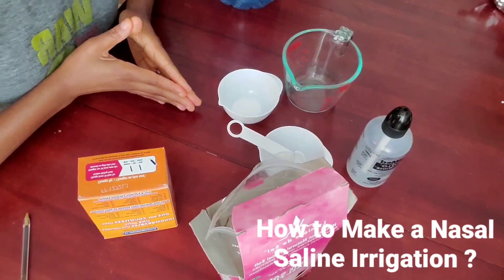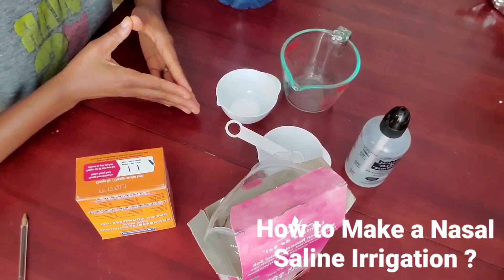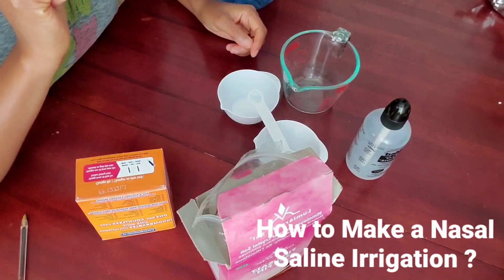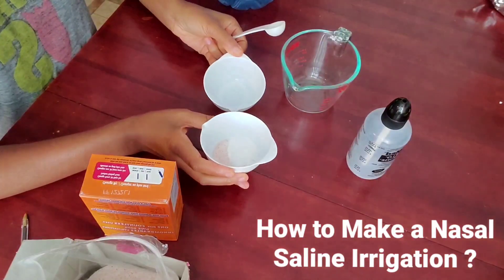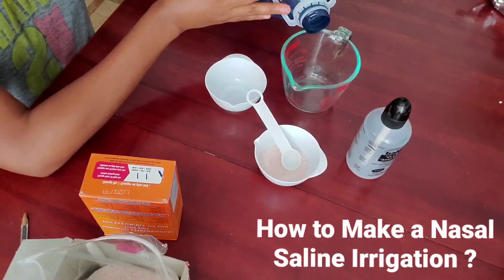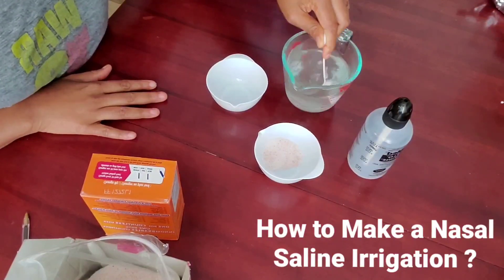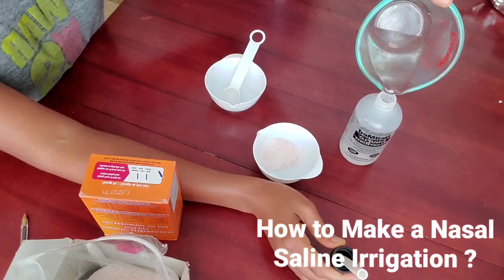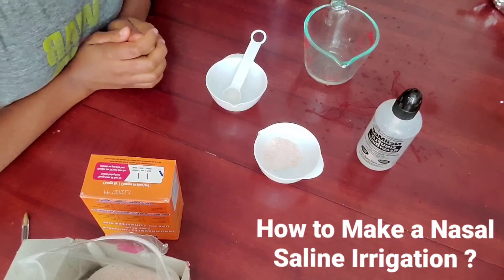Nasal Hygiene Routine Part 2 @HEKACREATIONS How to make a nasal saline irrigation at home?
In order to protect and to reinforce the natural nose mechanism defense. It's essential to keep the sinuses clean, clear and moisturized daily, because it is  the gateway for the oxygen to enter the body.

Do you have a nasal hygiene routine?

Make your own nasal saline irrigation at home

✅ 3 tsp of non-iodine salt, preferably sea or Himalayan salt. NO PRESERVATIVE.

✅ 8 ounces of distill or boiled water

✅ 1 sinus rinse bottle

and get your discount when we launch🥰